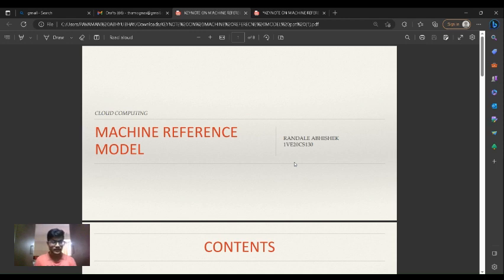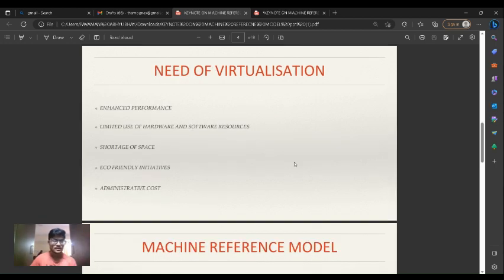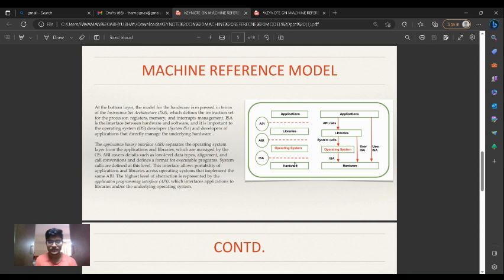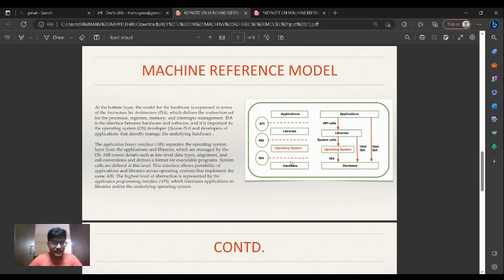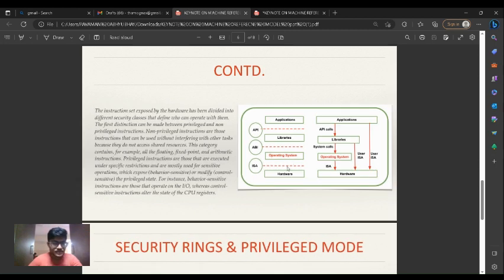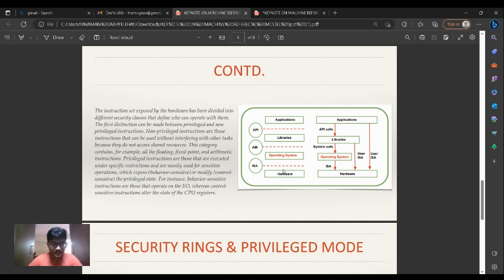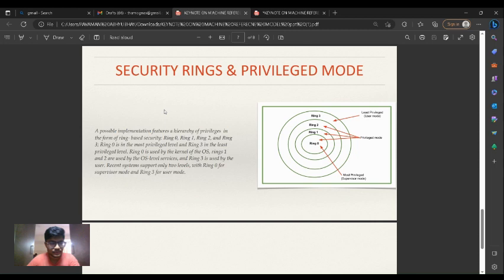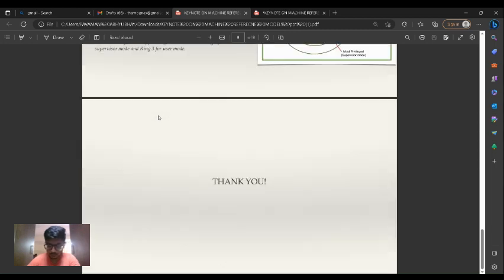7 May 2023